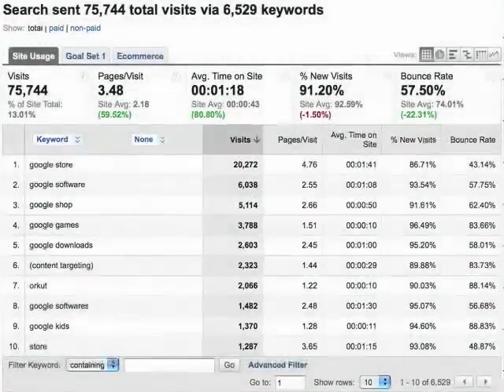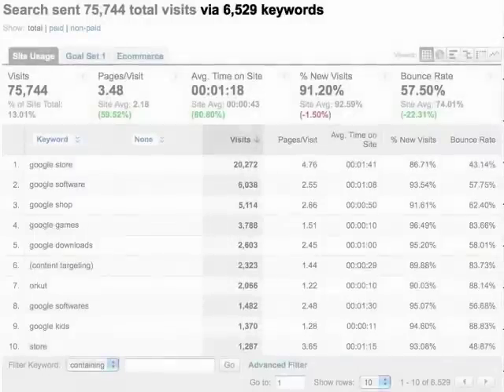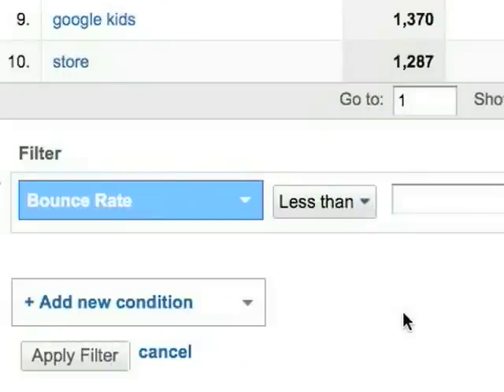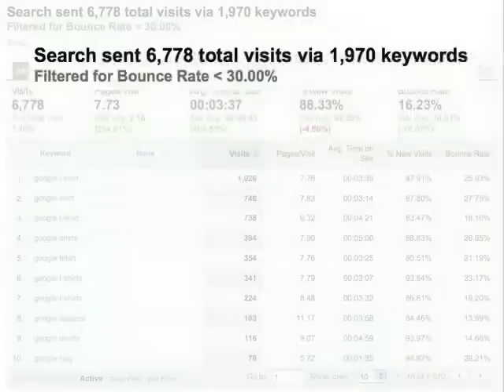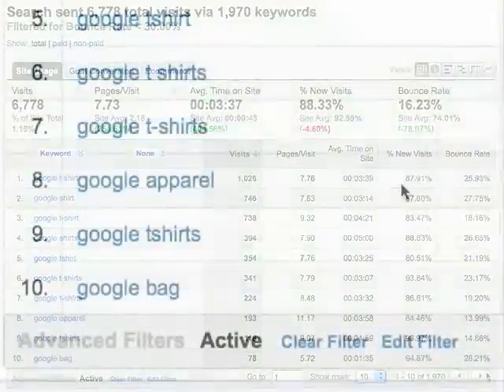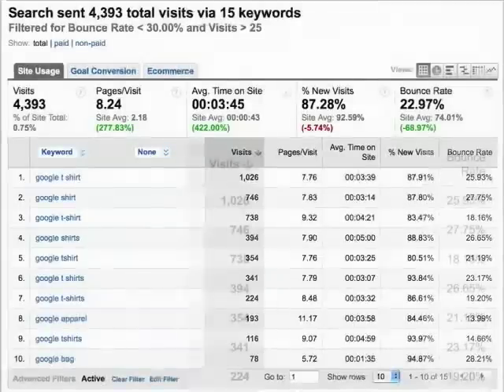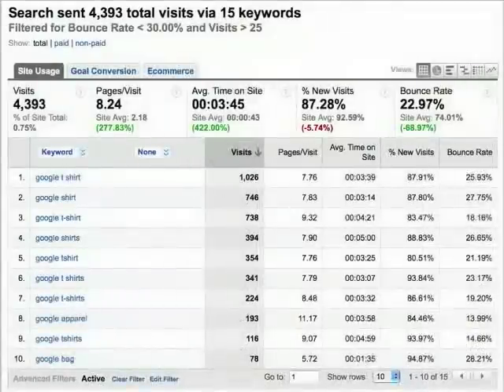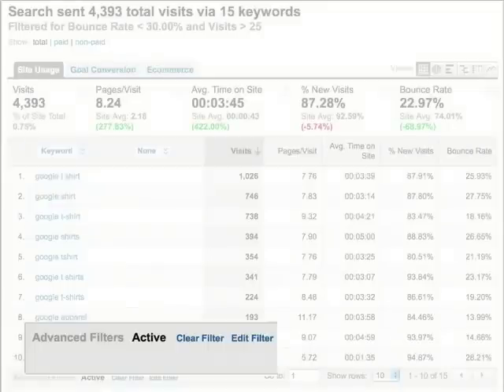Google Analytics feature: Advanced Table Filters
Advanced Filtering simplifies narrowing down data in the reports table by allowing threshold filters to be created. Instead of creating standard profile filters or weeding through rows and rows of data, Advanced Filters can be created on the fly for any report.